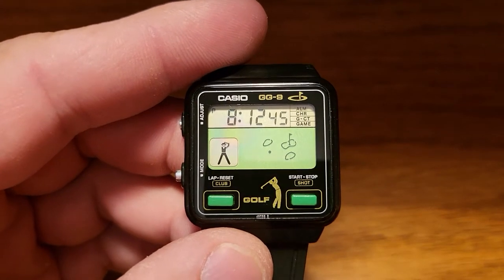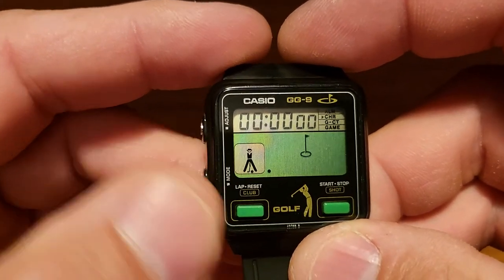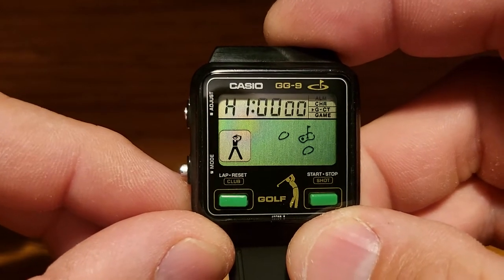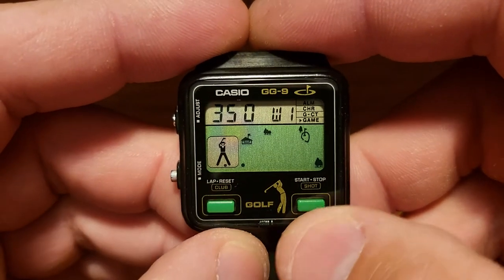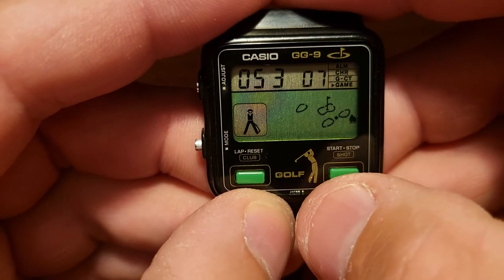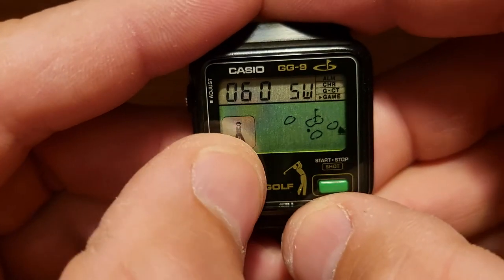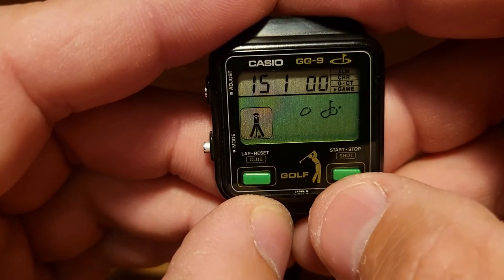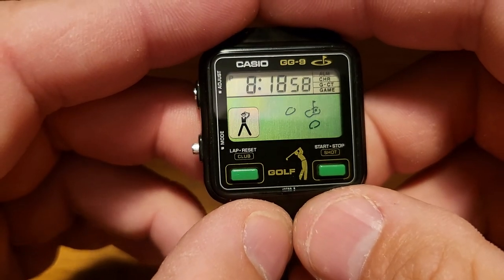Casio GG-9 (Golf) game watch demo 1984 module 227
Casio GG-9 (Golf) game watch demo 1984 module 227.  Golf score counter.  For sale.